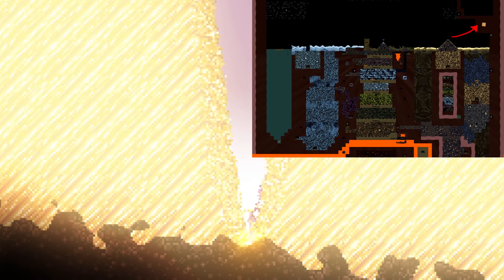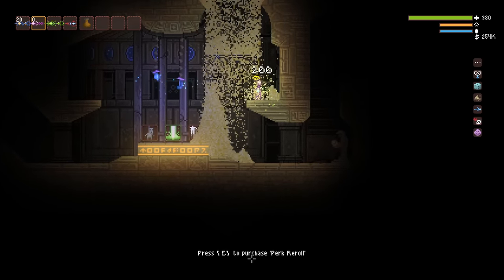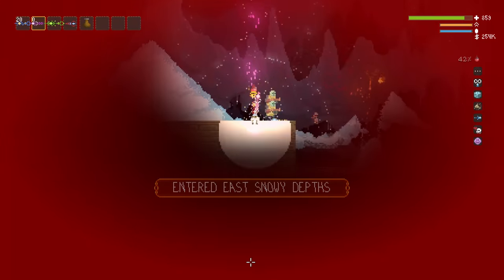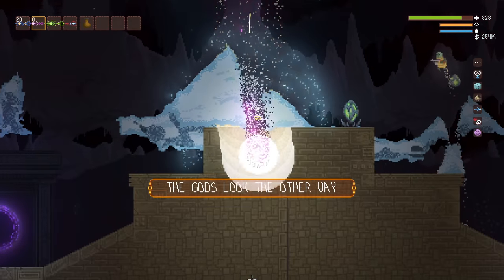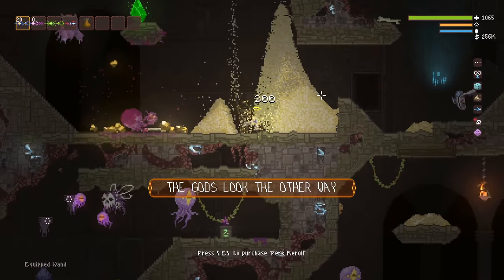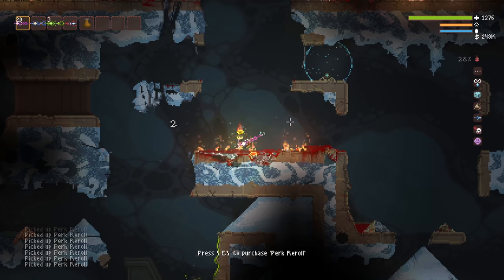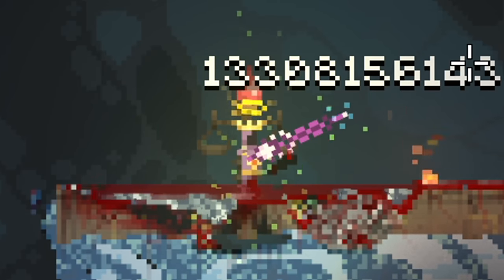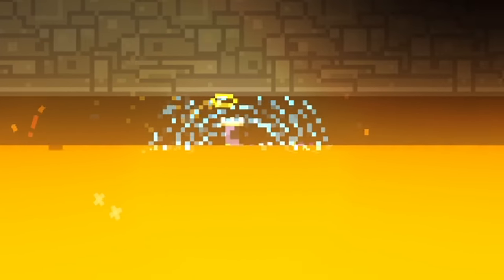How to break Noita's perk re-roll machines for absolute power!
One of the exploits advanced Noita players take advantage of is the ability to "break" the perk re-roll machines in order to obtain mass amounts of perks for a relatively small amount of gold. In this video, I show you exactly how to do this - why? So you can become extremely powerful and more-easily unlock spells, defeat bosses, survive high NG+ loops, discover secrets and more. Enjoy!